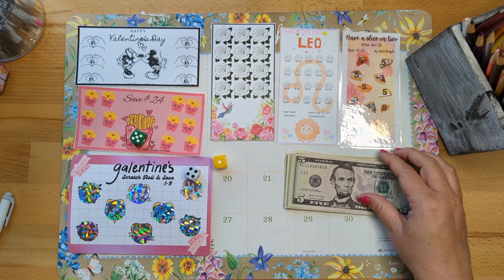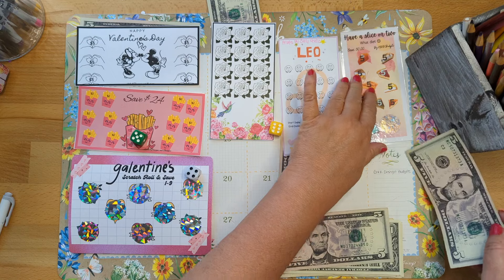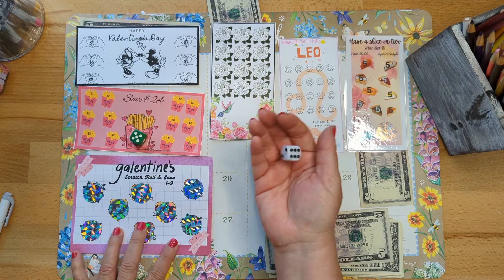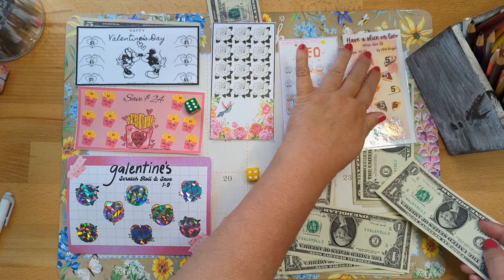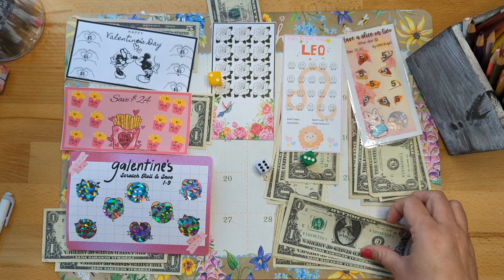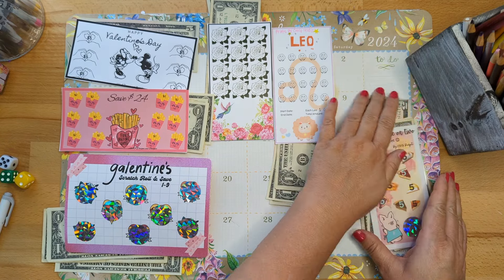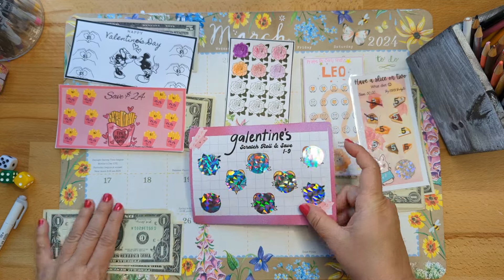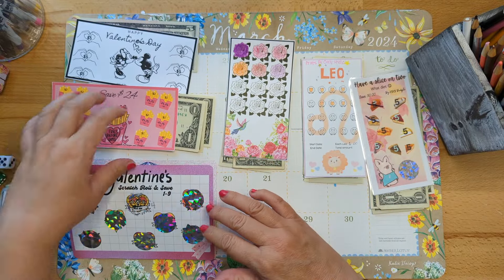March Madness Mini Savings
Happy Tuesday everyone! Welcome to March Madness

Mini Challenges Highlighted -
hummingbird @lisagratefulme
galentines@KTWplanningbudgeting
Valentine @GKDesignsandBudgets @mindysbudgeting @Hotmessbudgets

Make a purchase and get this challenge for free! Happy savings!